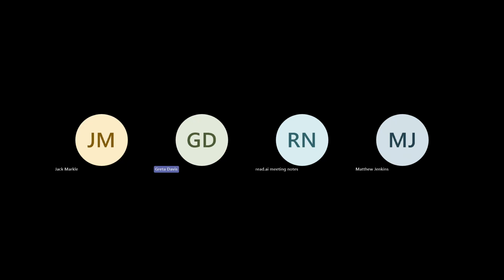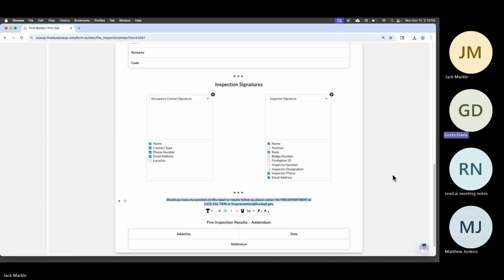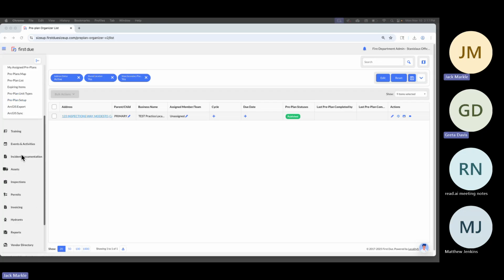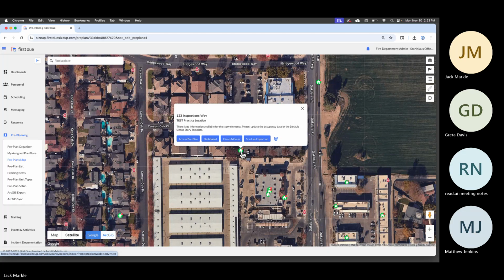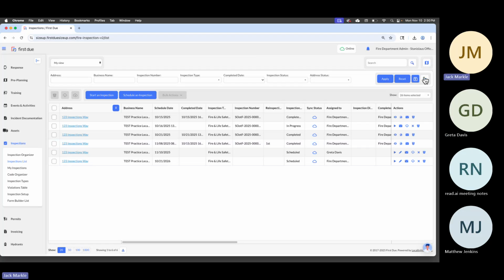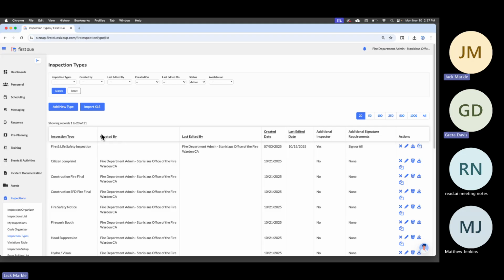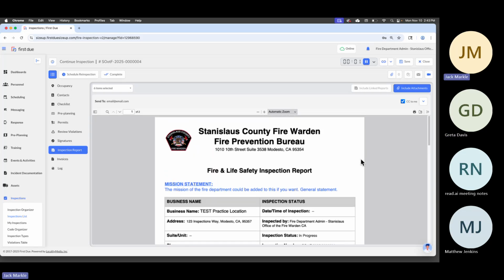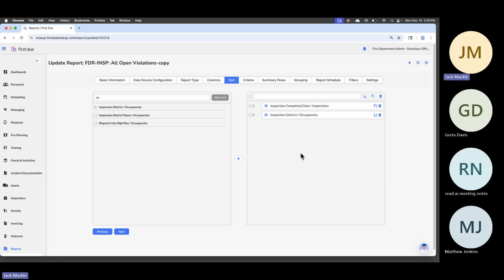Stanislaus County Fire Warden CA Inspections Optimization 20251110 135931 Meeting Recording